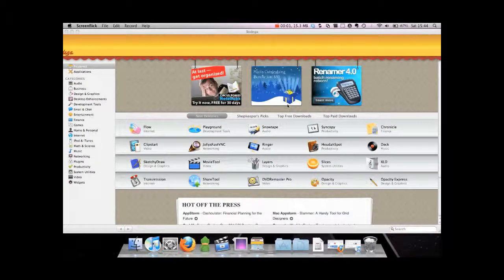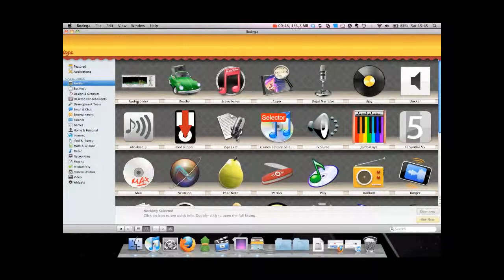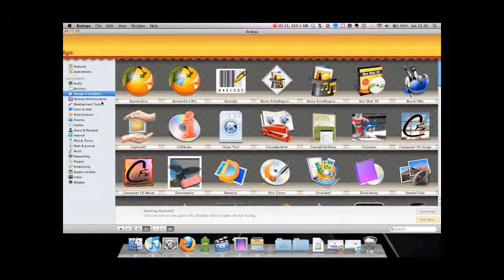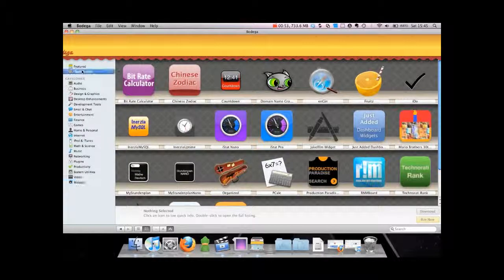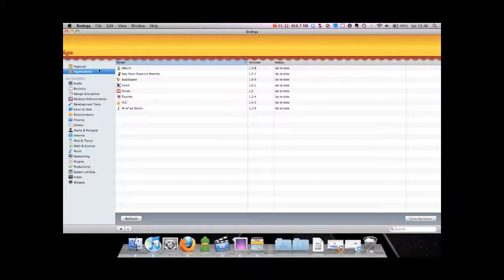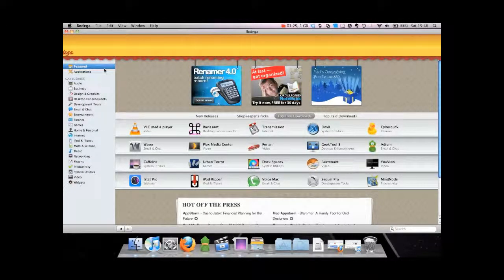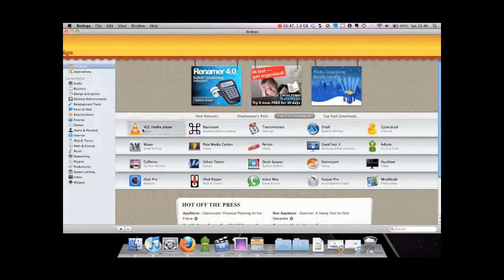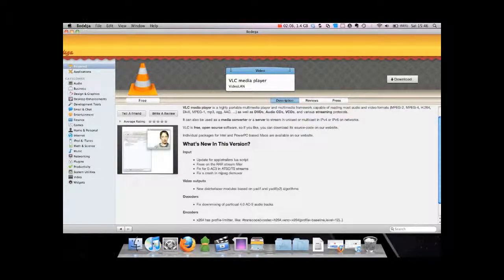Mac AOTW: Bodega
Mac App of the Week: Bodega is software designed to help you find other software. Amazing